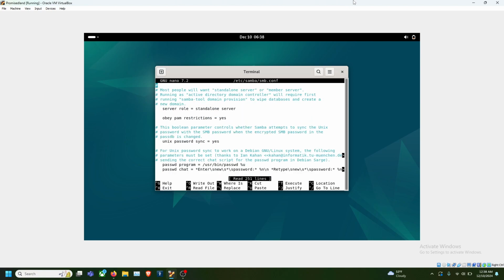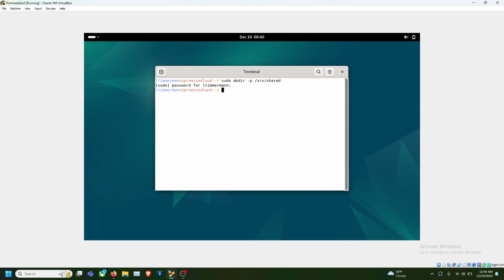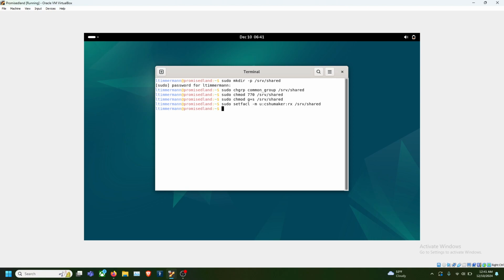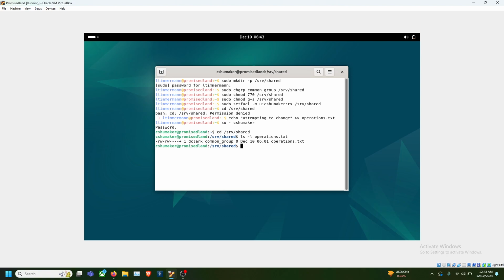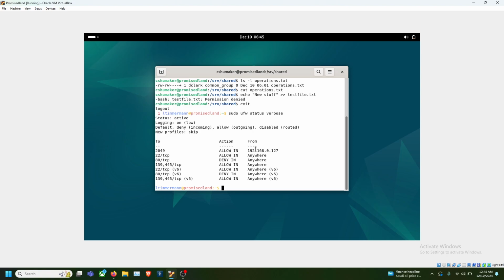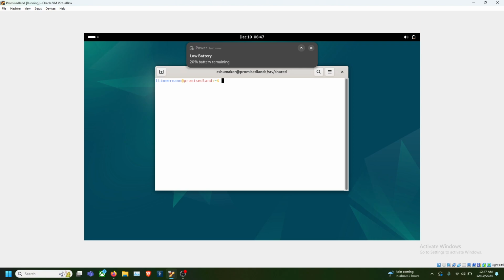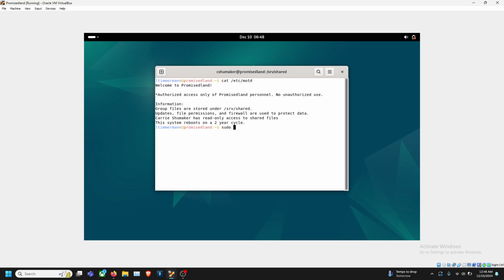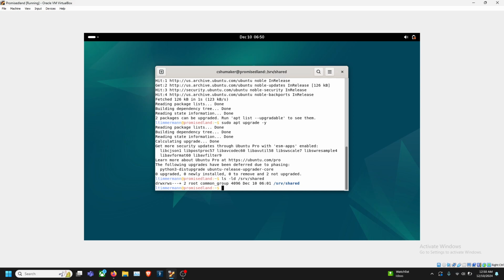Linux Deployment Proposal